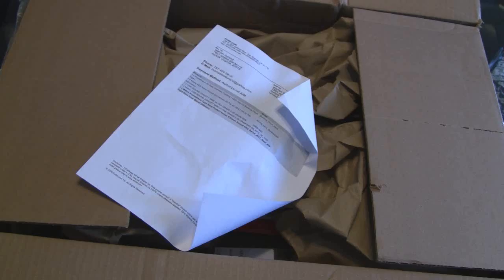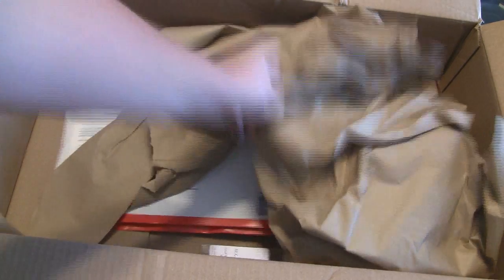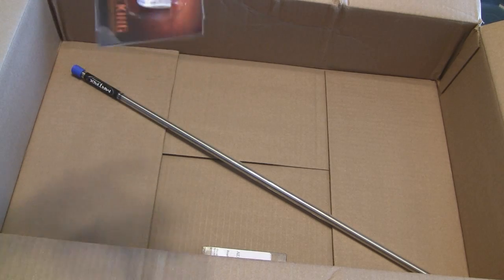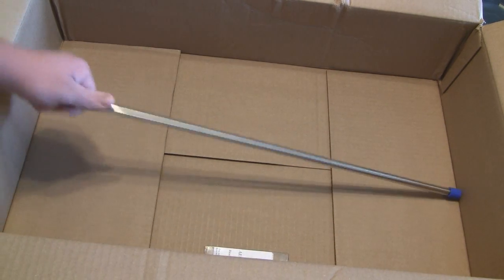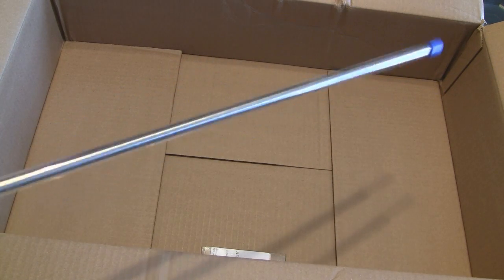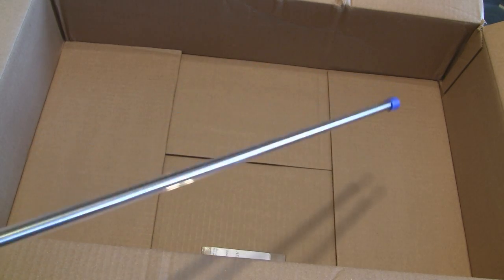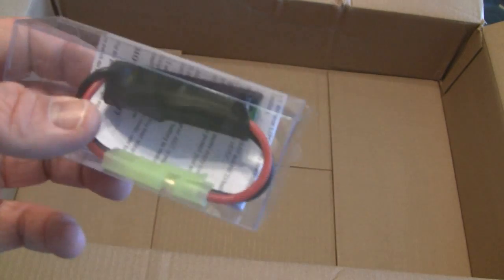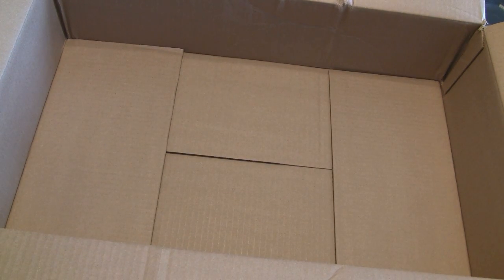Evike Airsoft Unboxing: October 13 2010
This is my video on some new airsoft i got including internals for my dragunov , and aeg burst controller , and some bbs